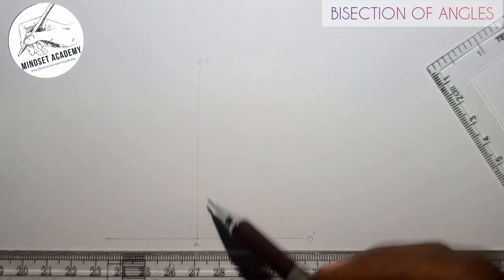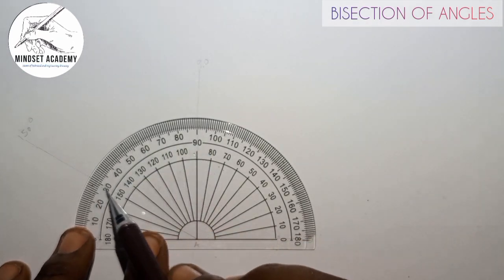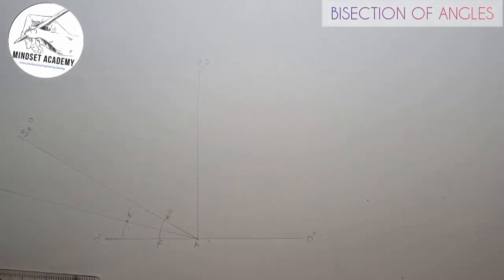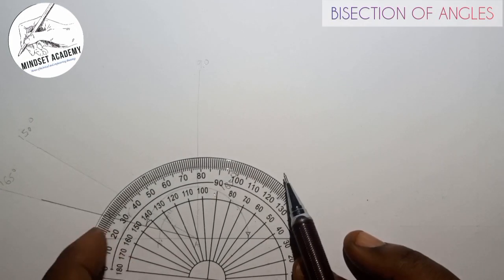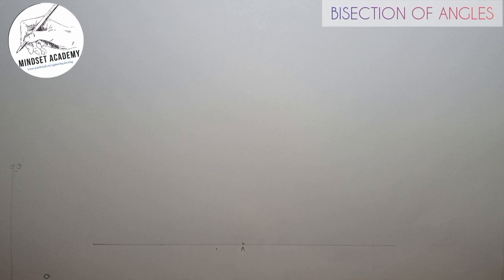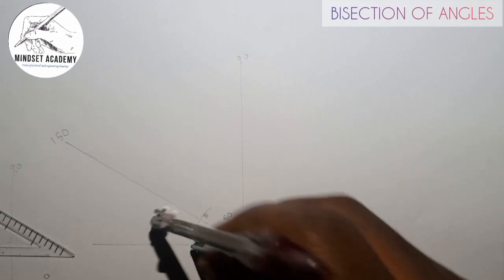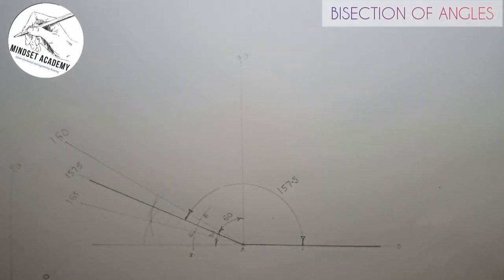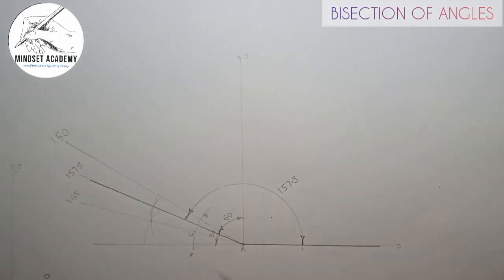Bisection, bisecting, construction, constructing of angles 165°, 157.5° with set quare as basis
In this video you will learn how to construct angles using set square as basis